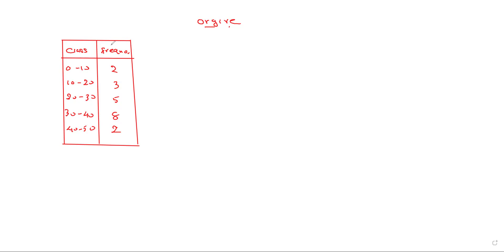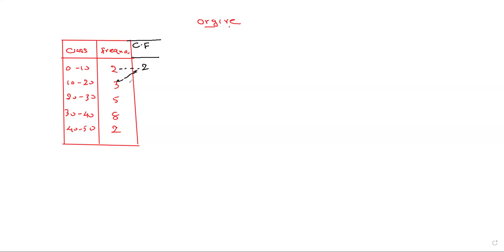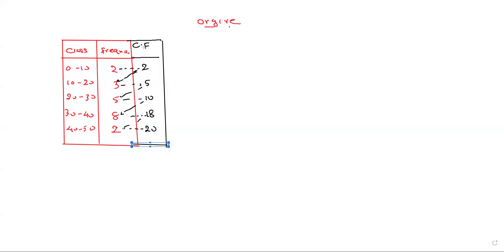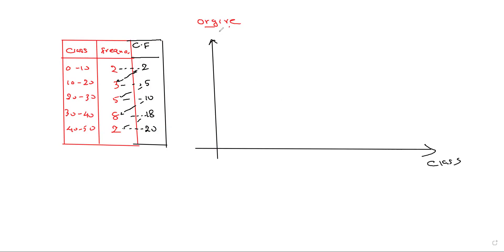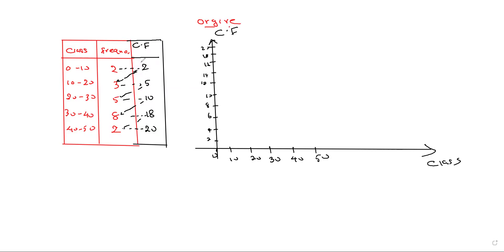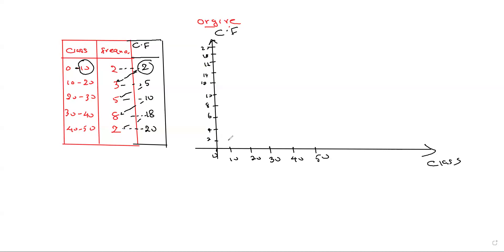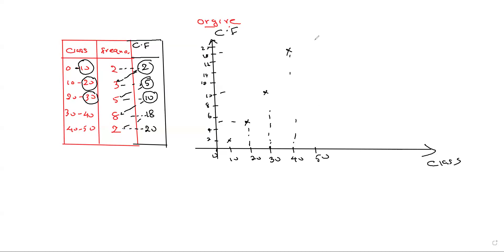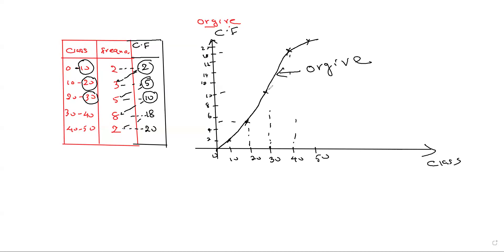How to draw a orgive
"Discover the art of creating visually compelling histograms and frequency polygons with our step-by-step drawing tutorial! Whether you're a student, researcher, or data enthusiast, this video will equip you with the skills to effectively represent data in a clear and informative manner. Join us as we delve into the techniques and principles behind these essential graphical tools, empowering you to communicate insights with confidence."